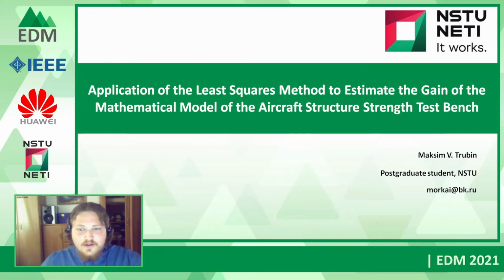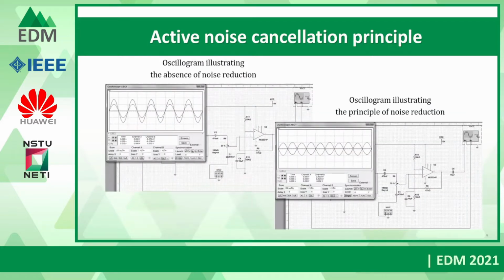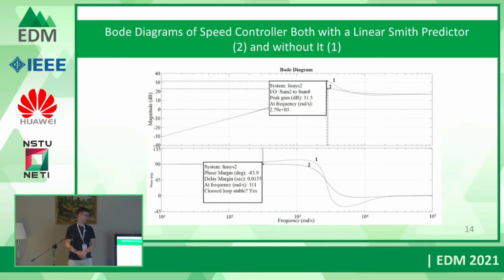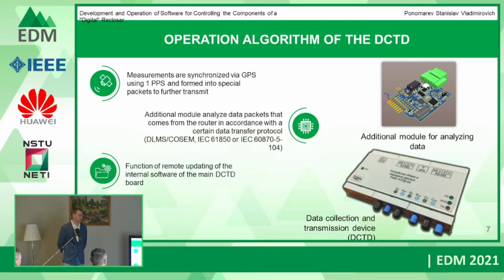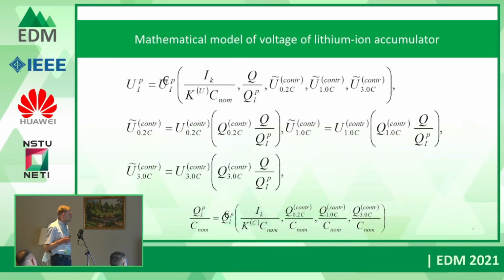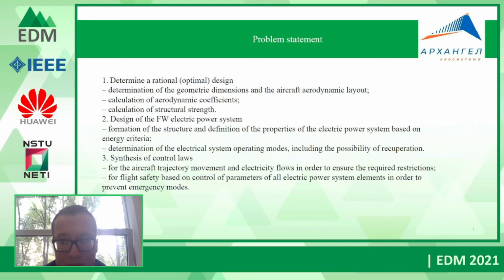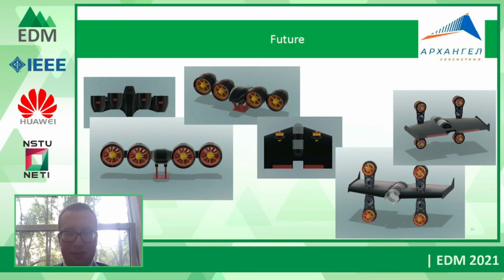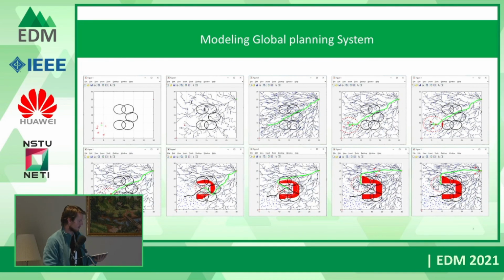Section 7 – Robotics, Mechatronics, and Automation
IEEE EDM 2021 Technical Session: Section 7 – Robotics, Mechatronics, and Automation

Chair – Dr. Oleg V. Nos

00:01:35 Maksim Trubin, Application of the Least Squares Method to Estimate the Gain of the Mathematical Model of the Aircraft Structure Strength Test Bench
00:12:26 Andrey Spirkin, A Method for Suppressing Industrial Noise During Voice Control of an Industrial Robot
00:19:16 Egor Ignatev, Torque Ripple Reduction of Permanent Magnet Synchronous Motor Using Proportional-Integral-Resonant Controller with Delay of Control Response Compensation
00:36:43 Stanislav Ponomarev, Development and Operation of Software for Controlling the Components of a  "Digital" Recloser
00:57:15 Igor Starostin, Identification of the DC Discharge Model of a Lithum-ion Battery Using the Potential Streaming Method and Scilab
01:05:35 Aleksey Altukhov, Electric Flying Wing Design
01:32:49 Artem Gorelyy, Development of a Hybrid Method for Planning the Movement of a Group of Marine Robotic Complexes in a Priori Unknown Environment with Obstacles